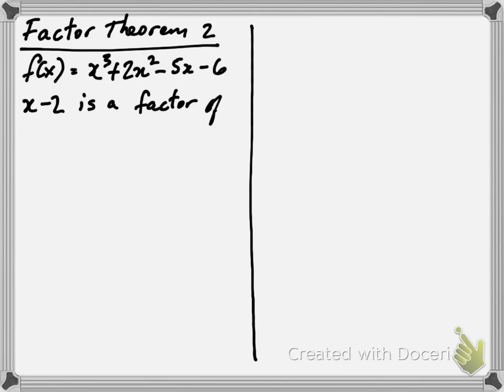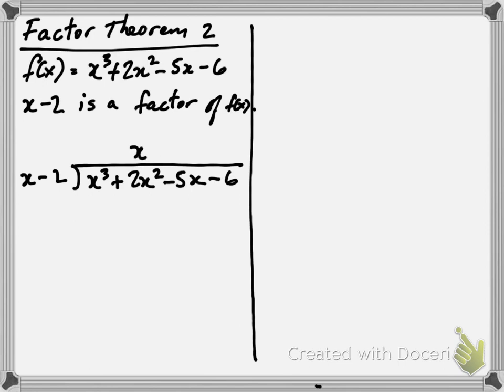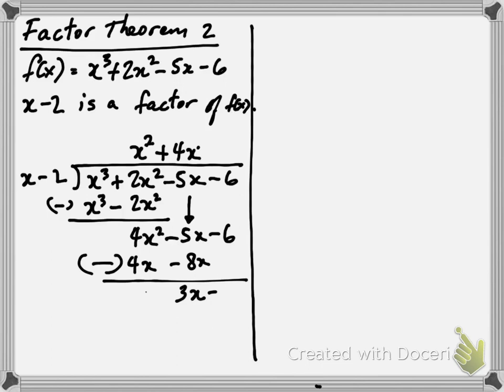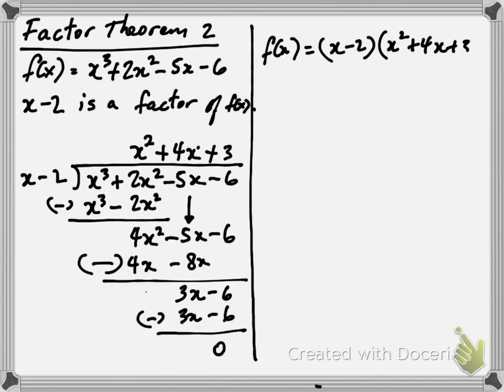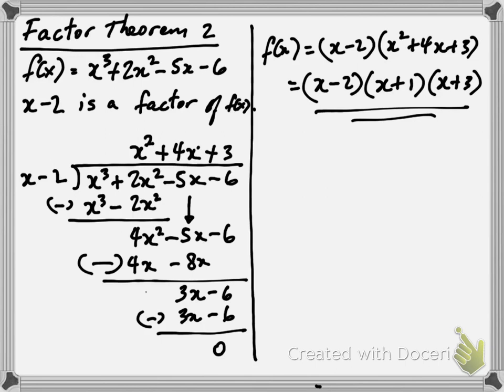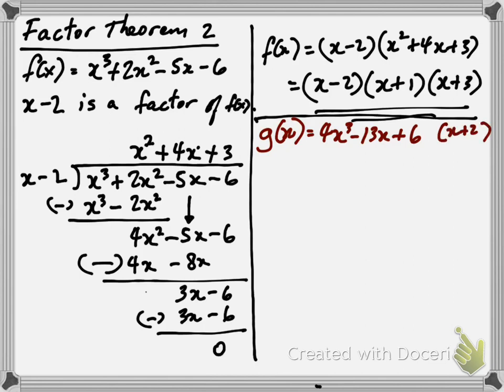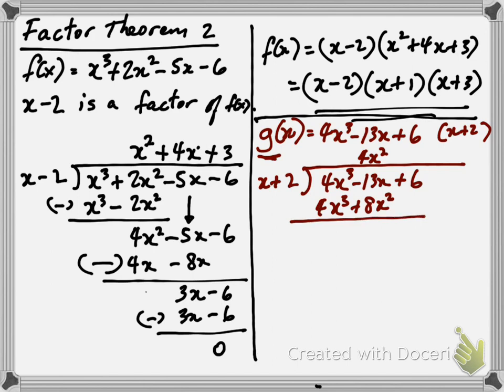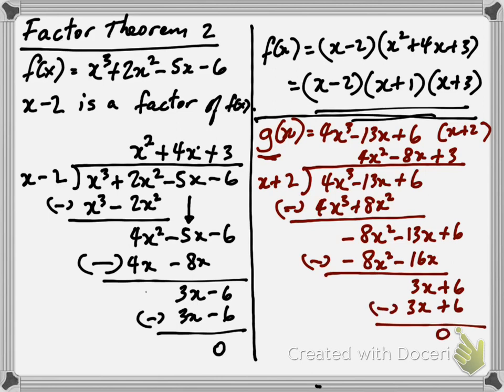Q3 Factor Theorem 2 Long Division